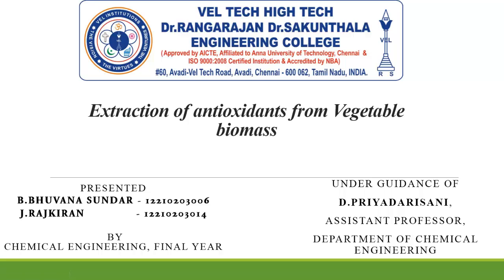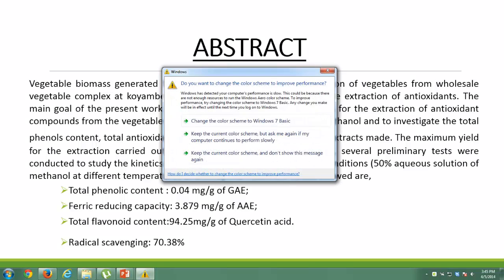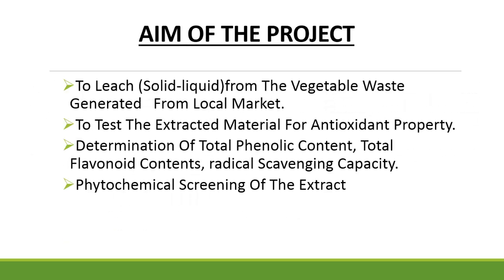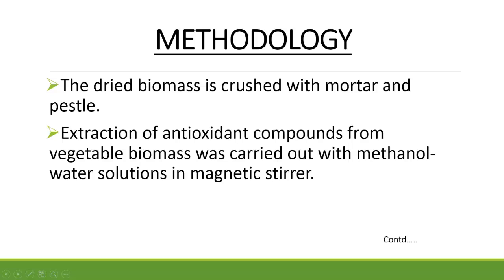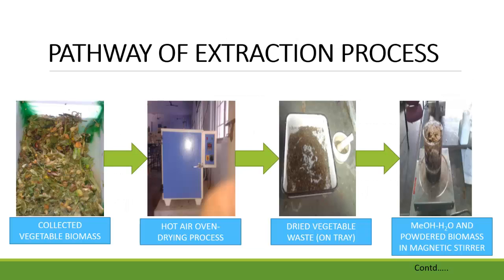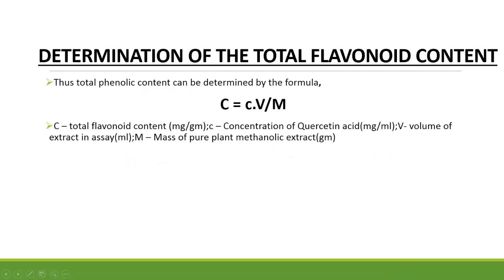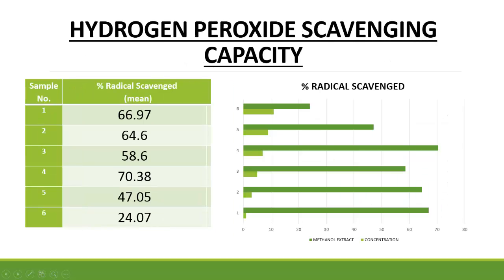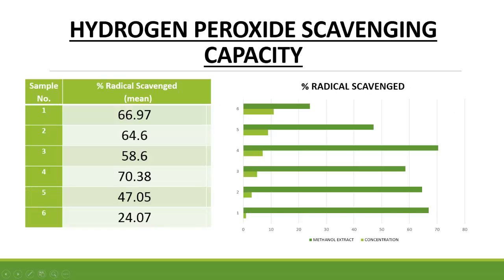EXTRACTION OF ANTIOXIDANTS FROM VEGETABLE BIOMASS